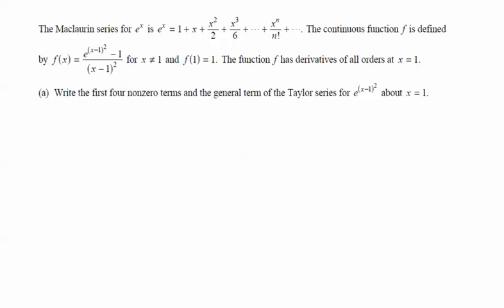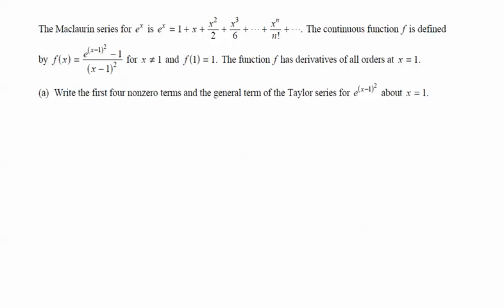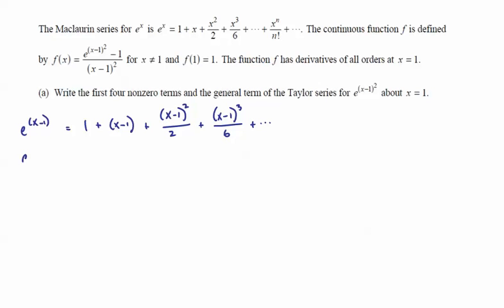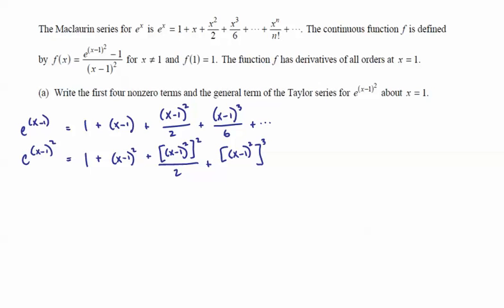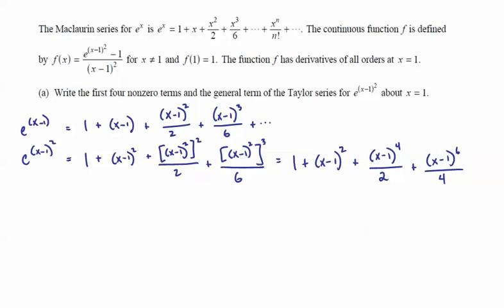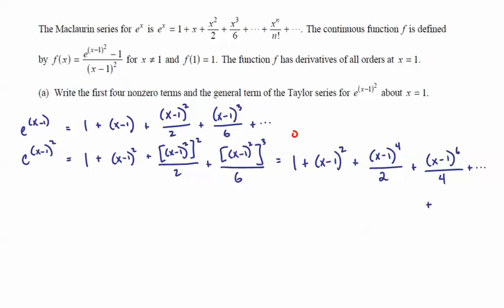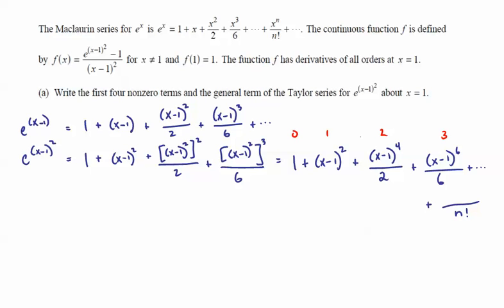2009 BC 6 a